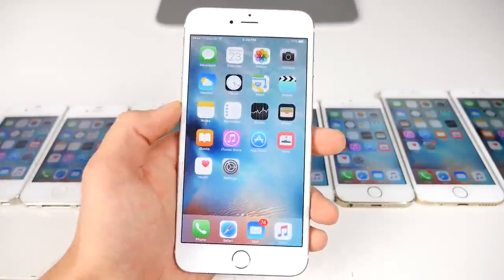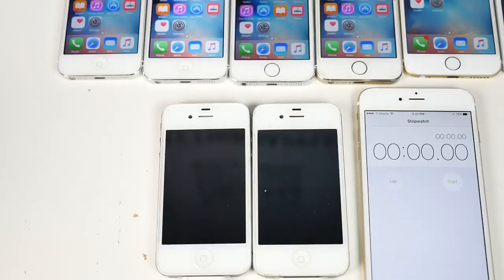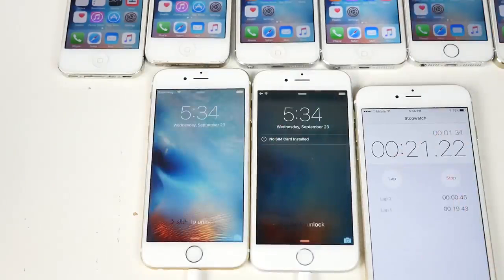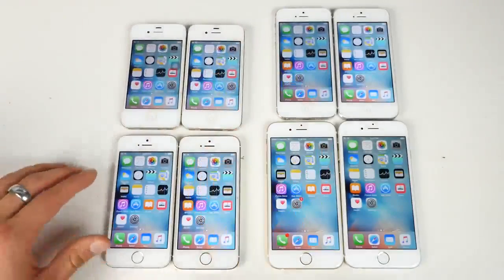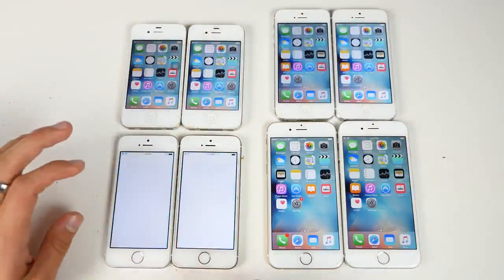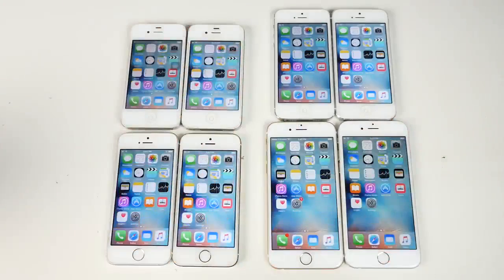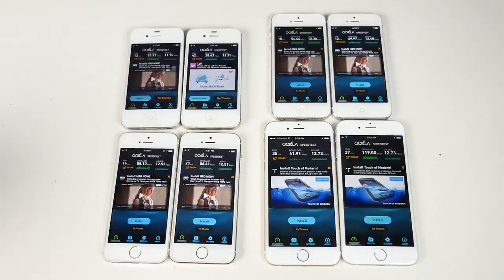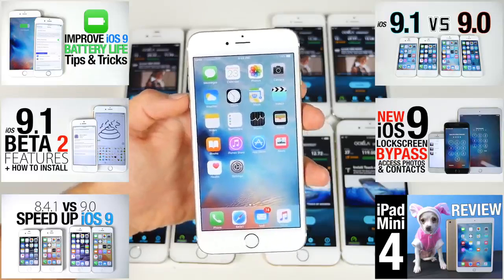iOS 9.0.1 VS iOS 9.0 Speed Test on iPhone 6, 5S, 5 & 4S - Is iOS 9.0.1 Faster?